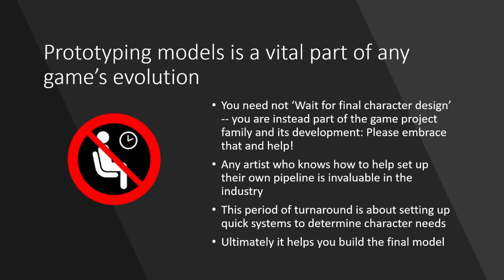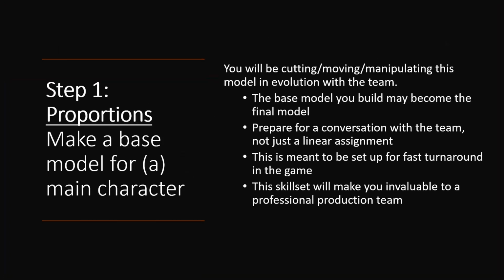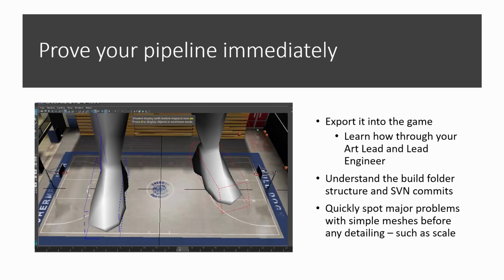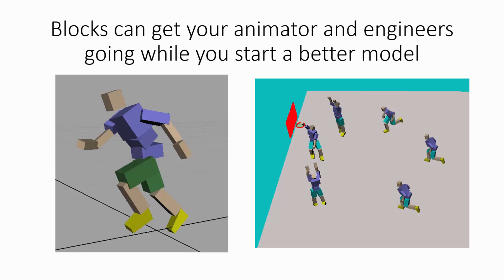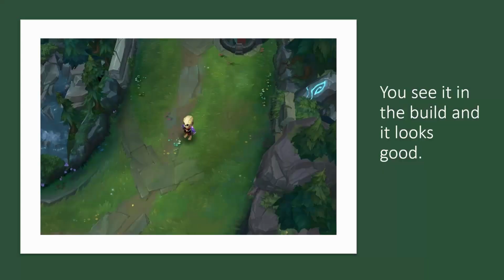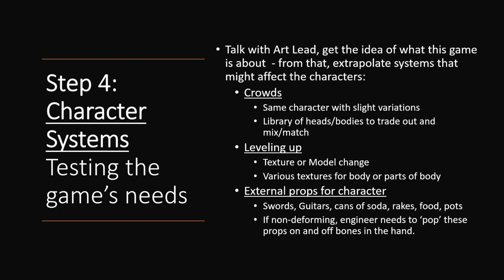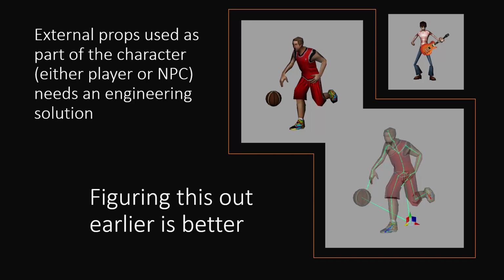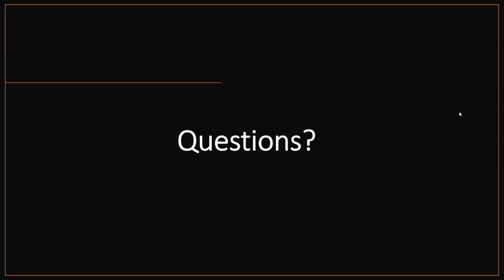Character Modeling during Prototype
One of the most valuable things a character (or any, really) 3d modeler can do is help the team discover their game rather than wait for final art or direction. This lecture shows how to break down the game into technical systems that you can investigate so that your final model comes to you at a time when things are certain, not sketchy.